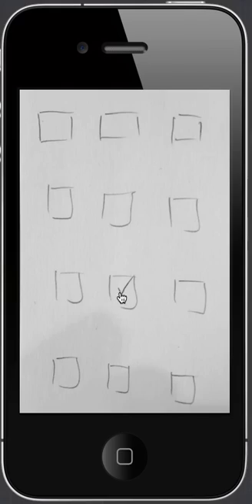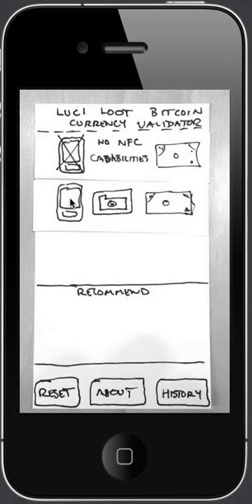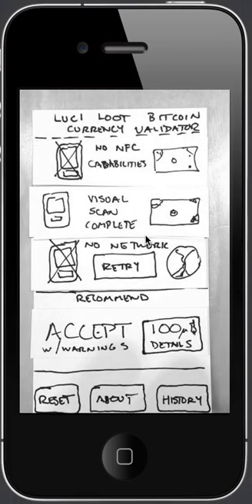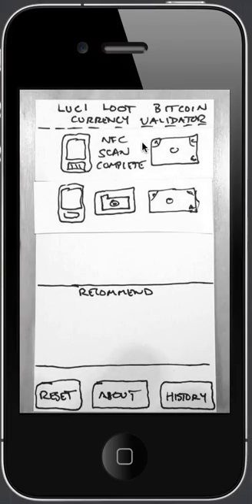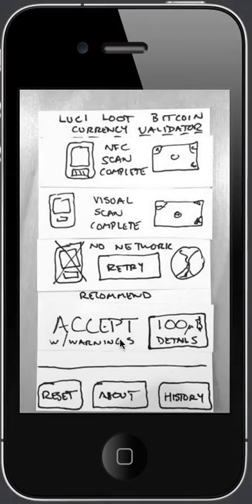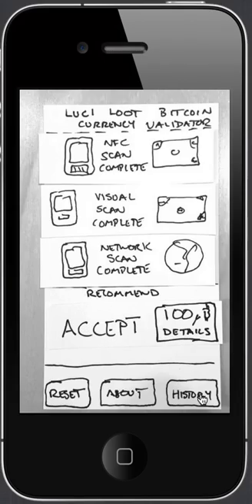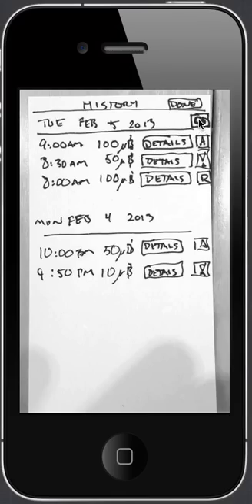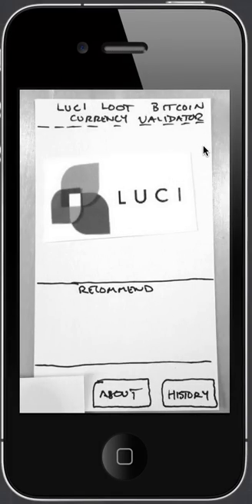Prototype for a physical bitcoin currency validator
If you have currency which is redeemable for bitcoin, how do you know it isn't a counterfeit?  This is a prototype for an application which will validate the currency using NFC chips and visual scans.  It is part of an assignment for INF 134 at UCI.